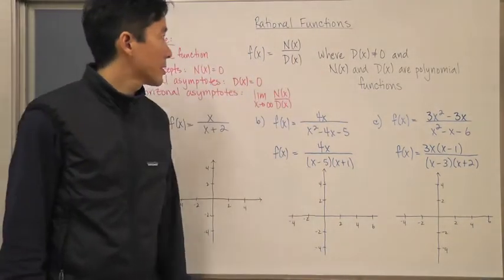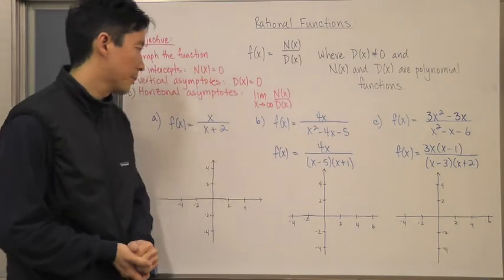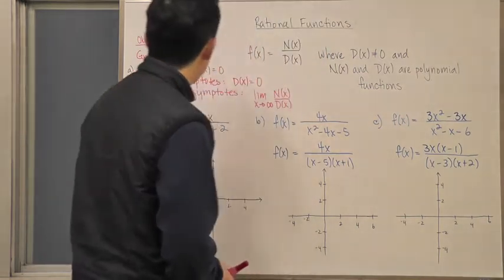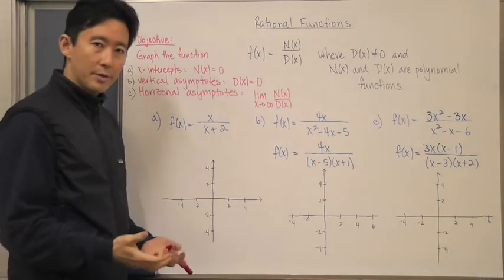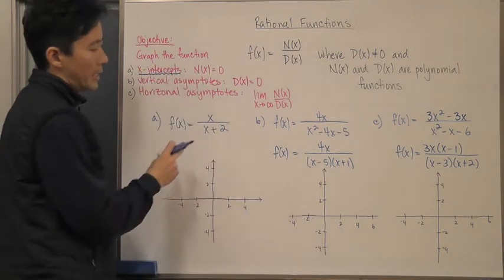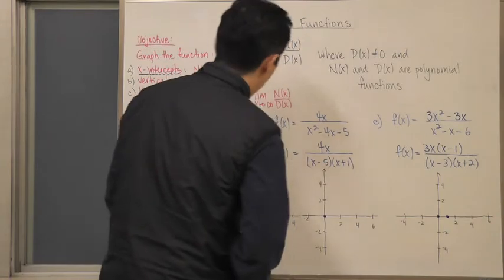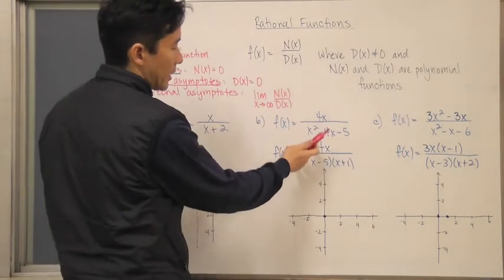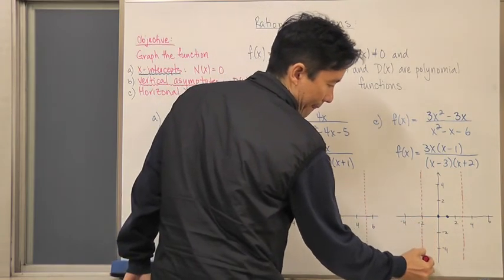IB Math Section 21E Rational Functions Part I